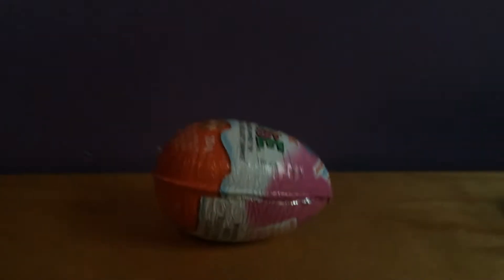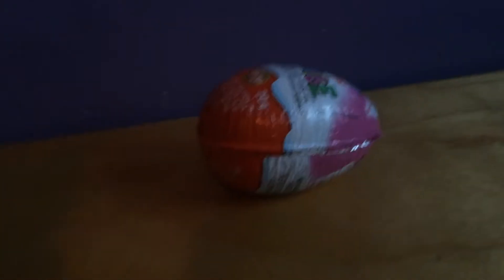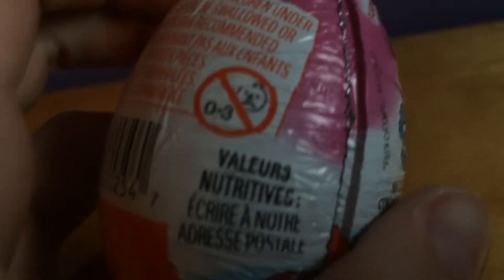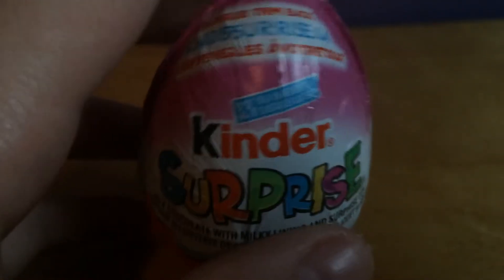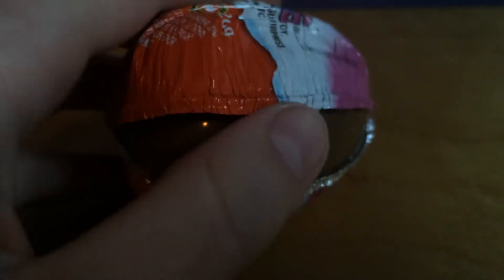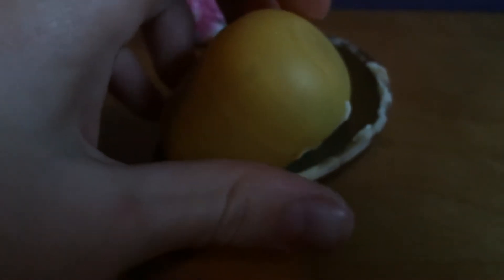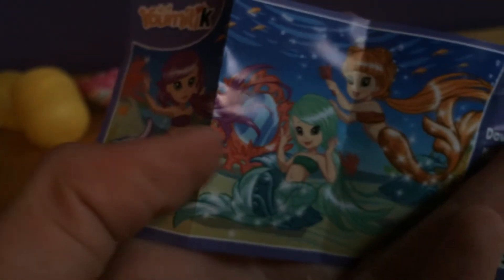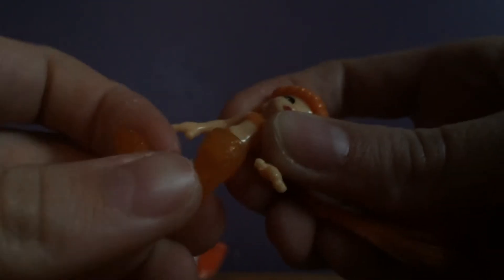Reviewing kinder surprise egg 6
I will review a kinder surprise egg I got at the grocery store